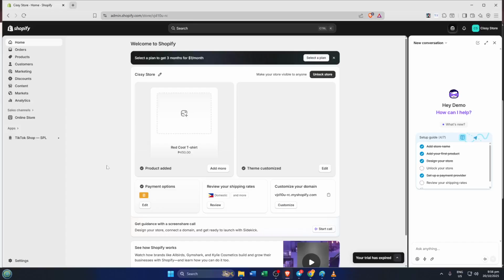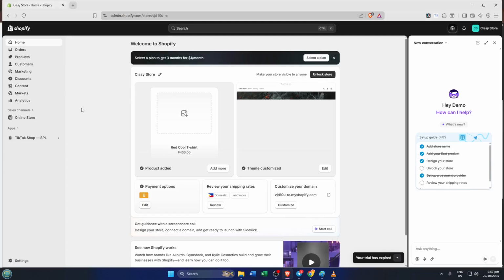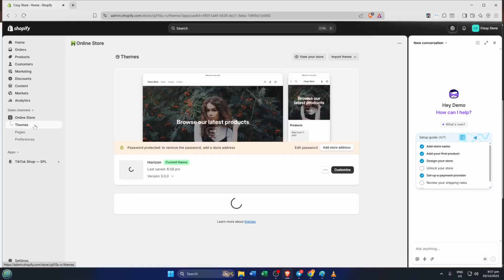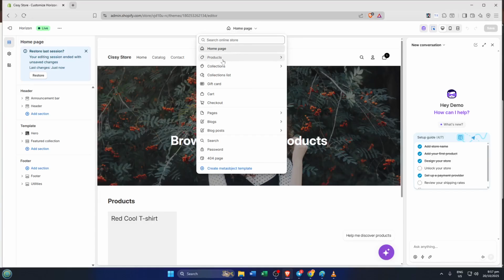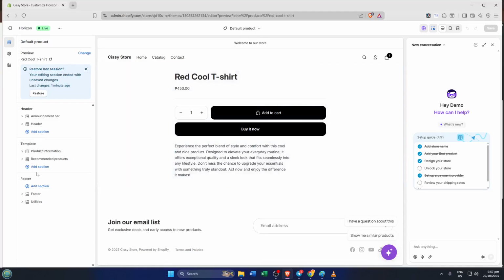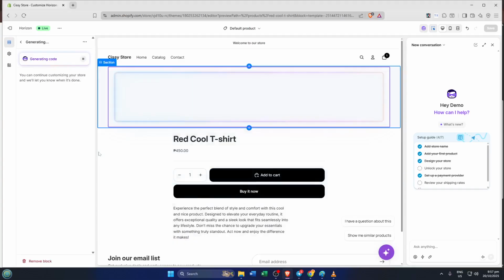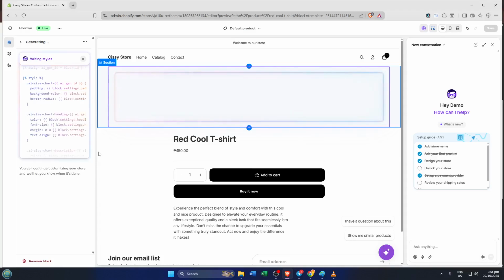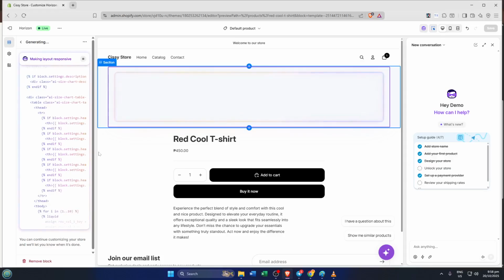How To Add A Size Chart In Shopify (Easiest Way) (2026 Guide)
Learn how to add a size chart to your Shopify store without using any code or third-party apps! In this step-by-step tutorial, we’ll walk you through the simple process to help your customers find the right fit, improving confidence and reducing returns.

Timestamps:
00:00 - Introduction
00:30 - Why Size Charts Boost Sales
01:10 - Preparing Your Size Chart Image or Table
02:00 - Adding Size Chart to Shopify Product Pages
04:15 - Customizing Placement (Product Description/Accordion Tab)
06:00 - Desktop & Mobile Preview
07:10 - Best Practices for Clarity
08:30 - Final Review & FAQs

This guide works for Shopify Online Store 2.0 on both desktop and mobile platforms. No coding or paid apps required—just built-in Shopify features!

Drop any questions or share your tips in the comments below!